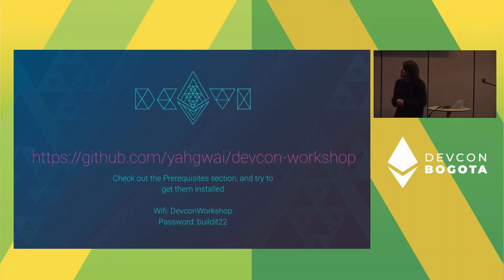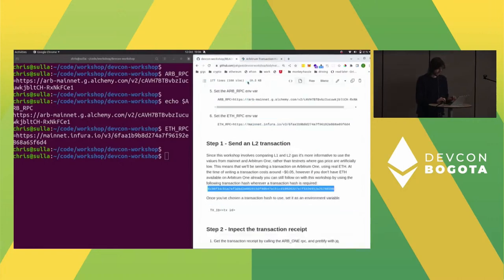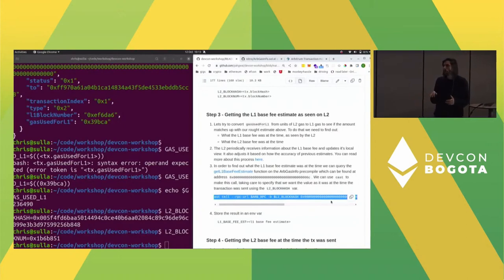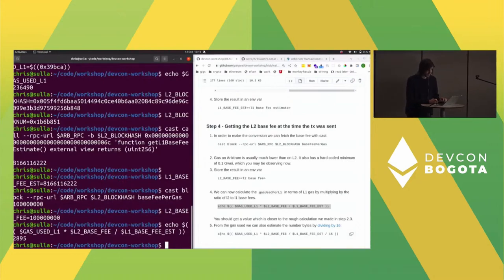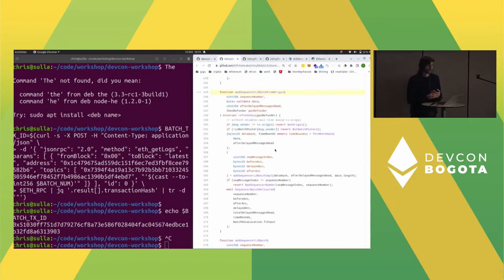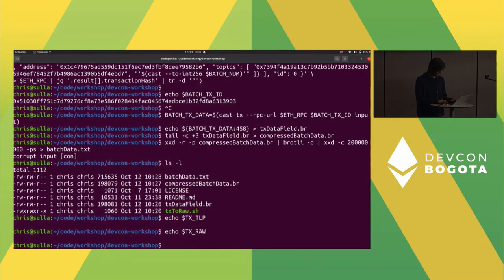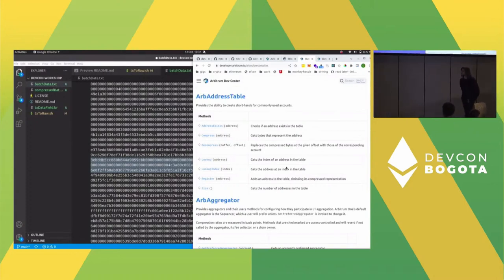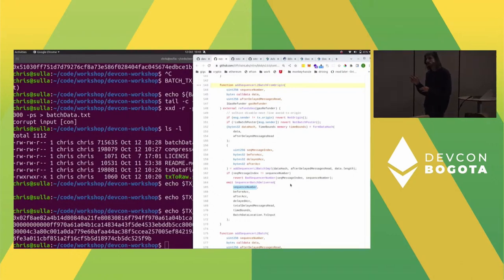Demystifying L2 Transactions by Chris Buckland | Devcon Bogotá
Transactions executed on rollups have a different lifecycle to L1 transactions. In this hands-on workshop, for devs and users alike, we’ll use Arbitrum as a demonstration tool to send transactions, follow them through their different stages of finality and analyse what fees they pay.

Speaker(s): Chris Buckland
Track: Layer 2s